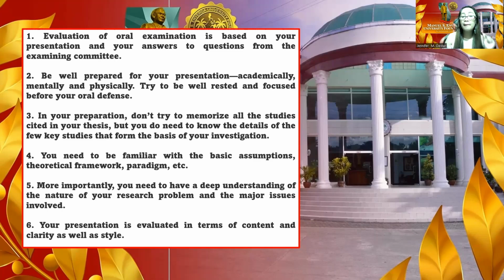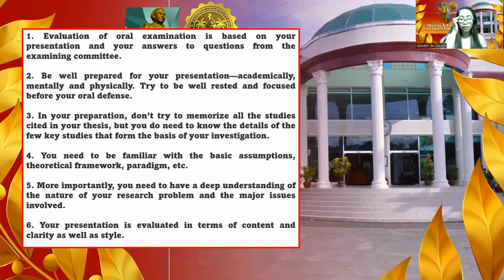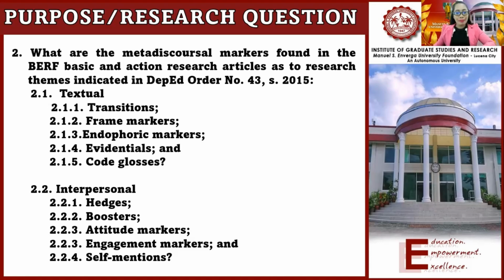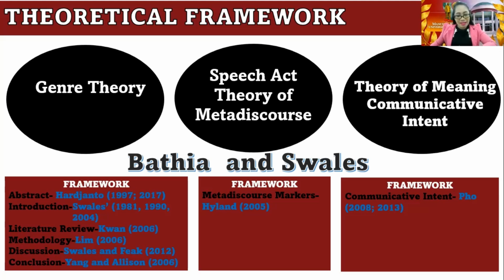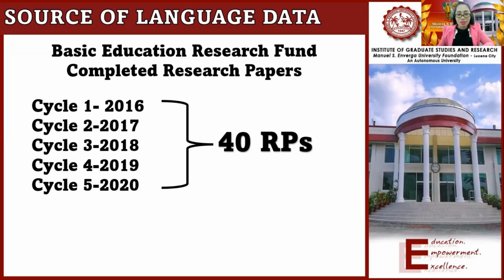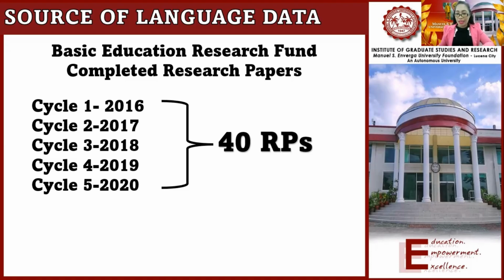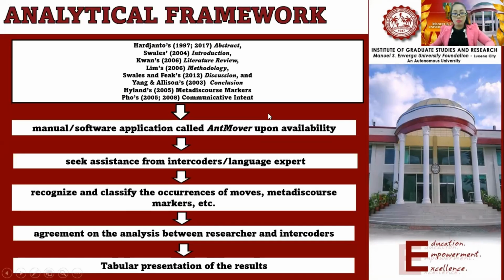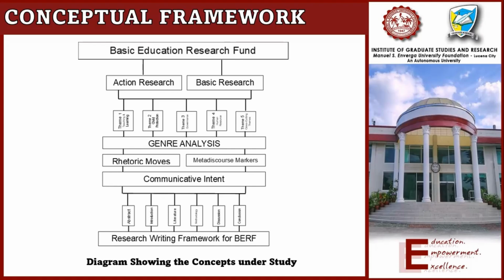How to Prepare for an Oral Thesis/ Dissertation Defense? Tips and Tricks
How do you prepare for the defense?  You need to prepare a short presentation that will be discussed in the following section.  This presentation needs to be easy, clear, understandable, and short.  Make sure you get to the point that highlights your research journey.  It should provide evidence that you know the topic well, and you can smoothly explain what you did in your research.  You also need to be able to discuss the findings and conclusions.  More importantly, you should be able to answer questions from the committee.

Here's my personal tips and tricks on how I survived my second doctorate degree. I have attached my actual oral dissertation proposal presentation for your reference. Hope this could help you in preparing your own.